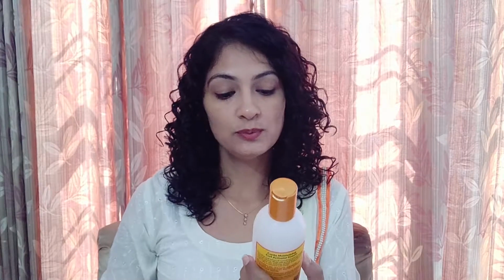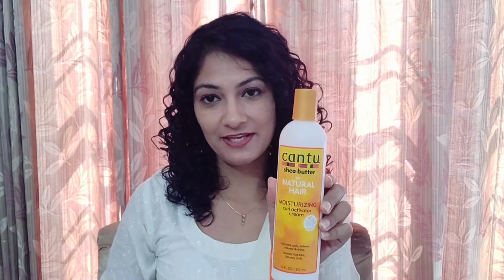Start of haircare journey with Curly Girl Method and Cantu Curl Activator Cream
Let your wavy, curly hair be natural. Follow the Curly Girl Method and reveal a beautiful head of frizz free curls.

Some guidelines of Curly Girl Method ( CGM )

1. Use a sulphate free, silicone free shampoo and conditioner.
2. Wash your hair less frequently.
3. co-wash ( conditioner washing ) in between shampoo days.
4. Using a microfiber towel to blot hair.
5. Using a diffuser when blow drying. ( Opt for air drying your hair if possible )